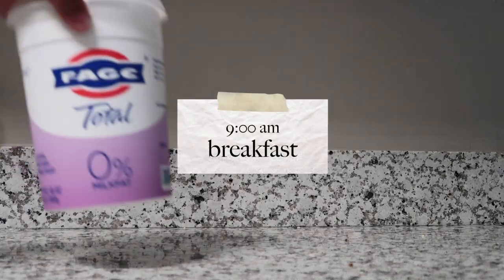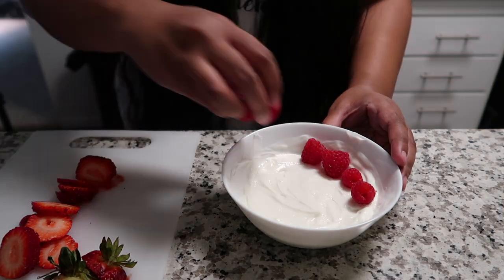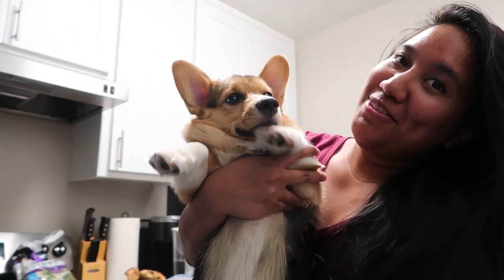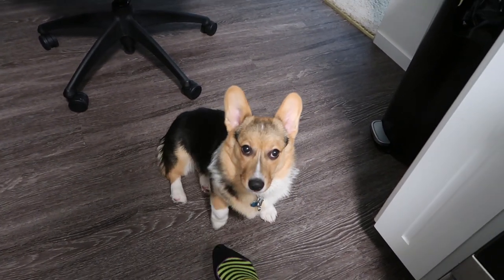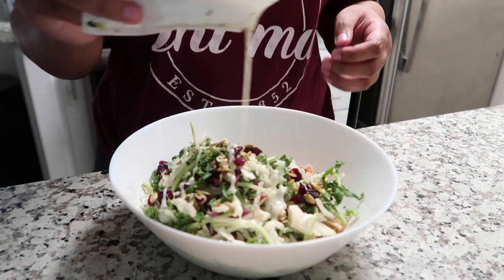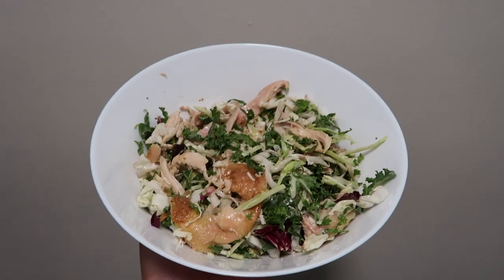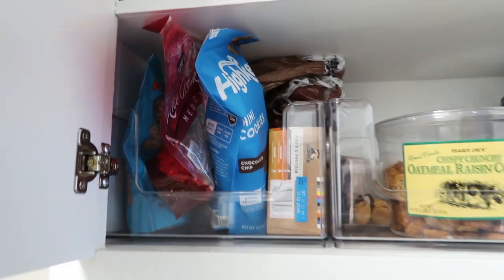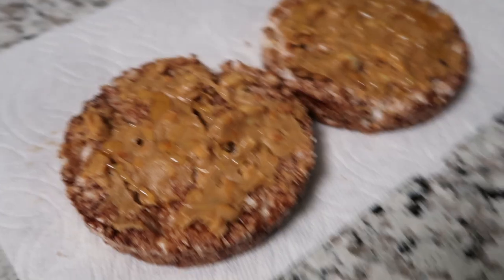WHAT I EAT IN A DAY TO LOSE WEIGHT AND BE HEALTHY IN 2021 | healthy meal and snack ideas!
Hey guys! In today's video we will be going over what i eat in a day to lose weight and be healthy in 2021 aka how to lose quarantine weight! Throughout the video I show you some healthy meal and snack ideas (3 meals and 2 snacks per day) that I love. I also show you how to drink more water when you don't like it which is huge!
Welcome to my healthy living journey :)
I upload lifestyle videos/vlogs every Thursday. See you in my next video :)
xoxo, kai ♡

timestamps
0:00 intro
1:00 breakfast
2:11 lunch
4:34 snack and hydrate
6:24 snack
6:59 dinner
7:43 outro

faq
✧ how old are you? 25
✧ what camera do you use?

music used
✧ breezin by saiko
✧ 4 course meal by matt large

ilyyyy.